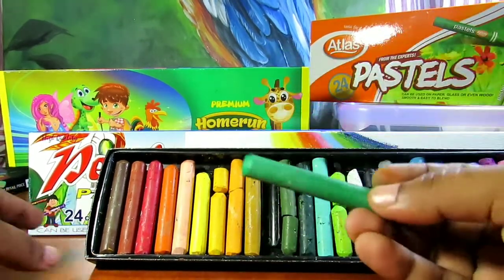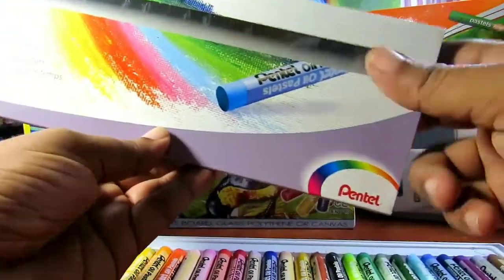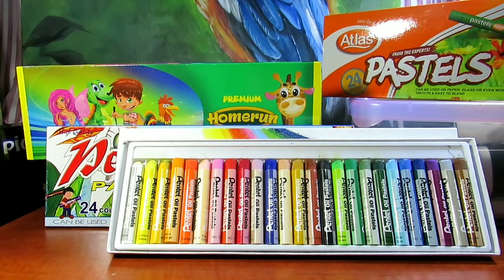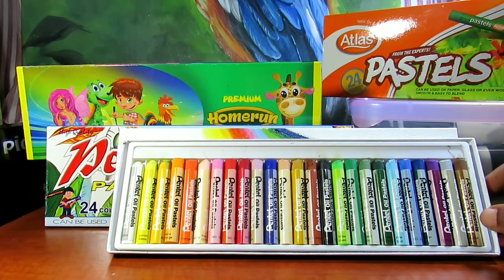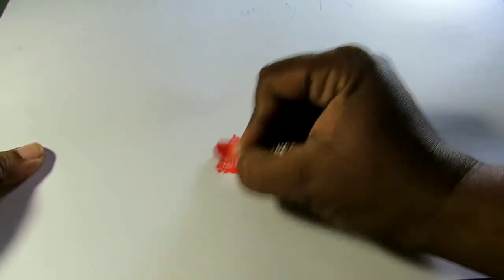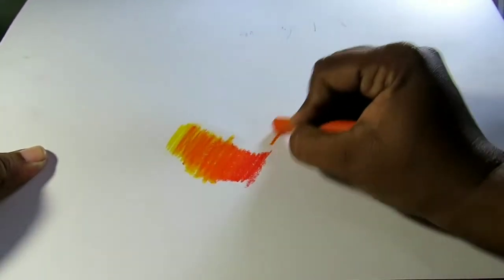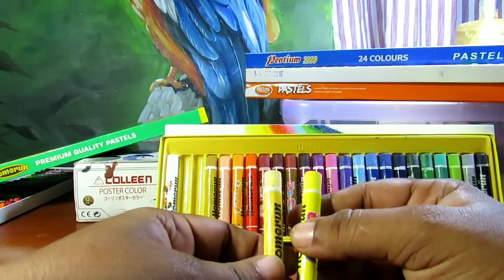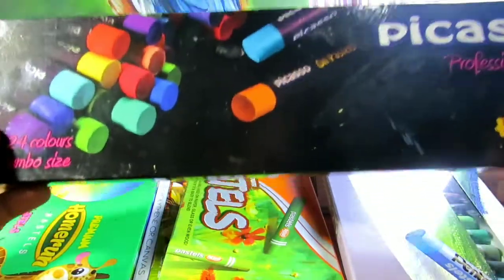හොඳ පැස්ටල් වර්ගයක් තෝරගන්නෙ කොහොමද ? (1) || Binary art solutions